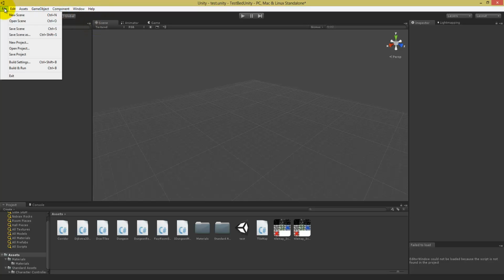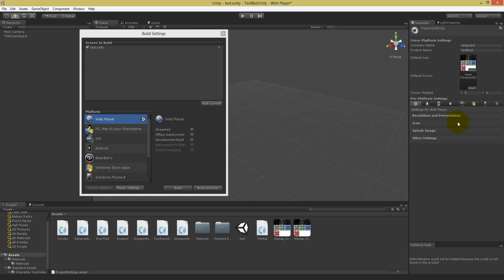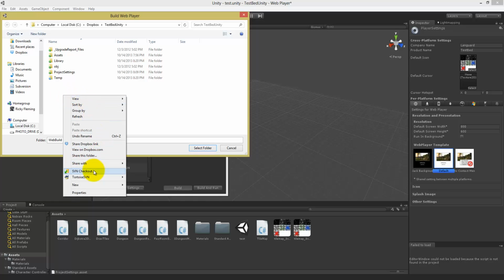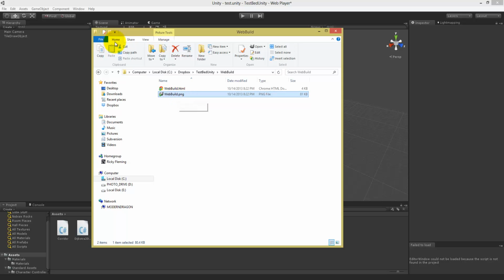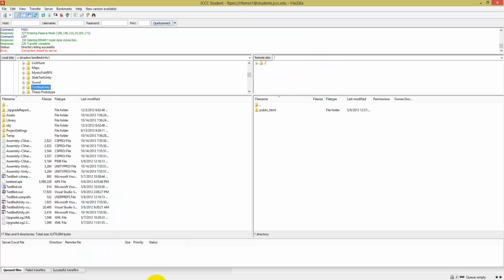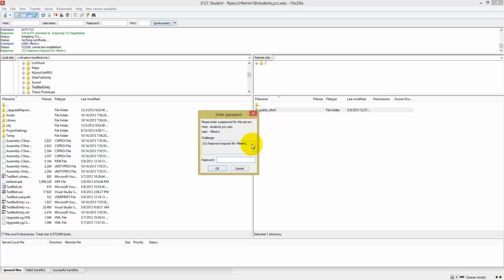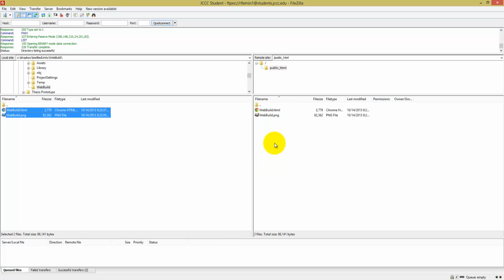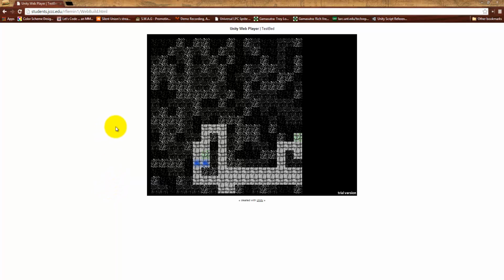Unity Web Publishing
How to publish your projects to your student web page.  This is very specific to JCCC students.